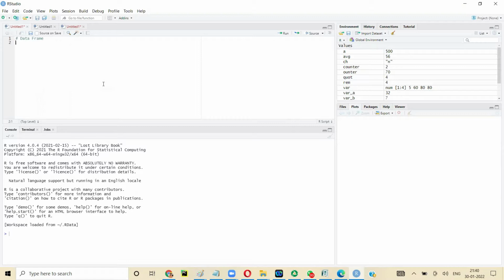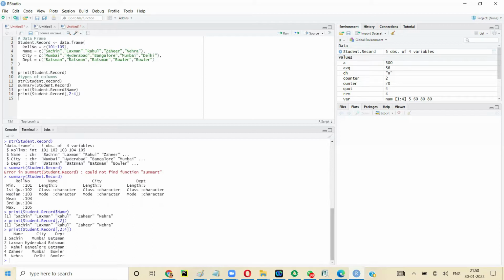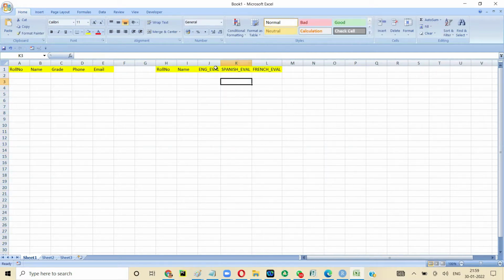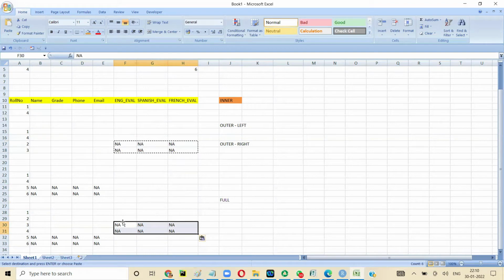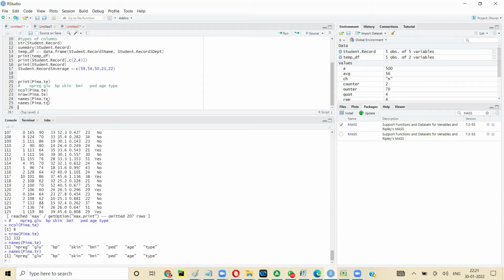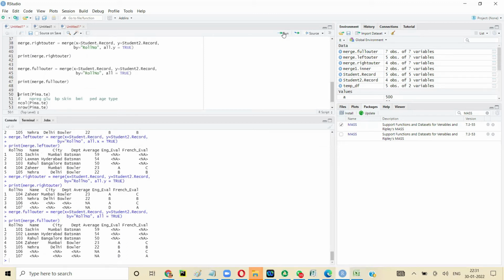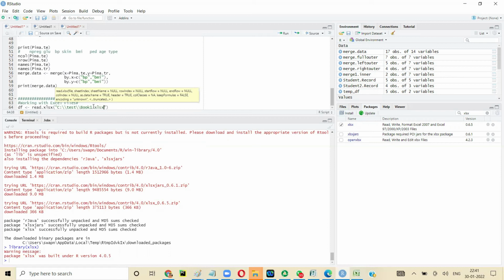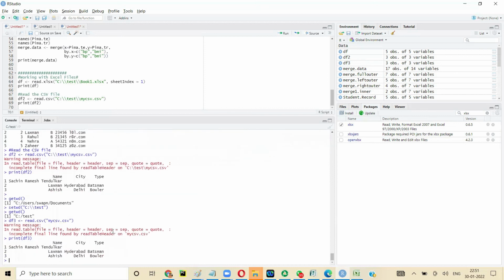Complete Tutorial - Dataframe in R Program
Complete Tutorial - Dataframe in R Program: Create using data.frame, csv and excel files, read subset of data, merge data